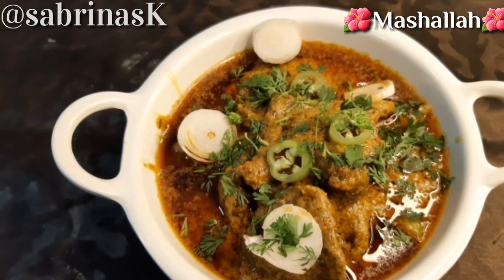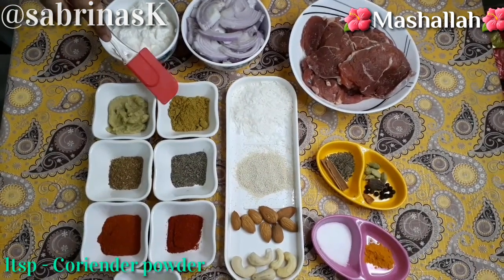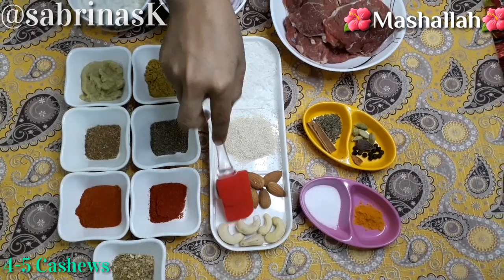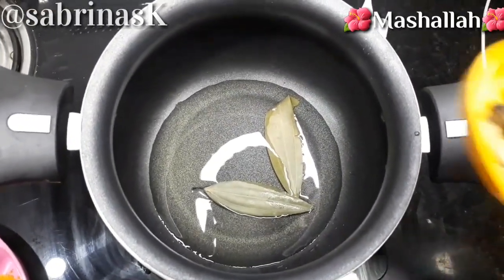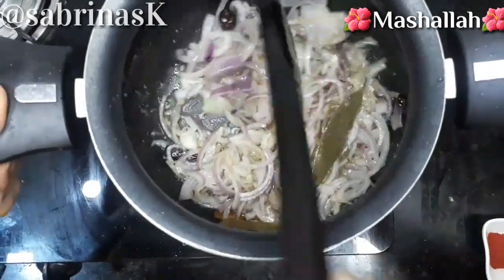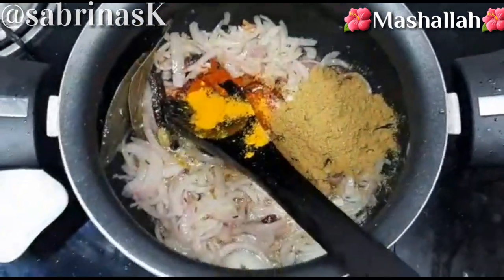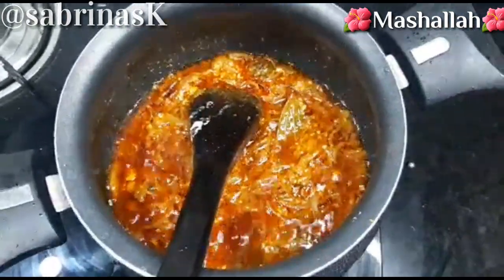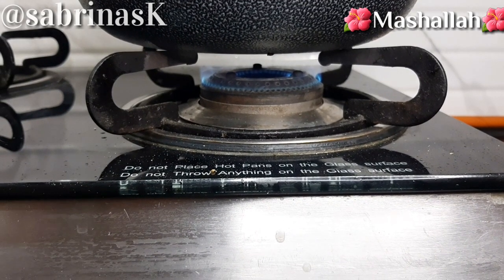Pasinde ka salan || Hydrabadi pasinde ka salan || Mutton steaks || Sabrina's Kitchen...